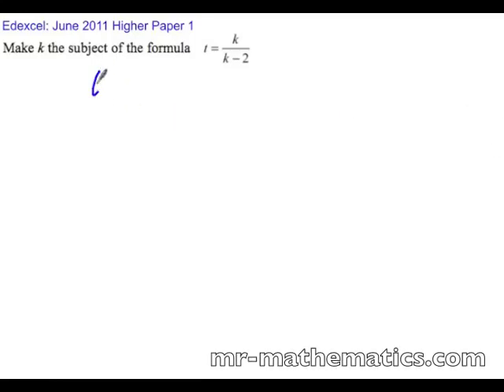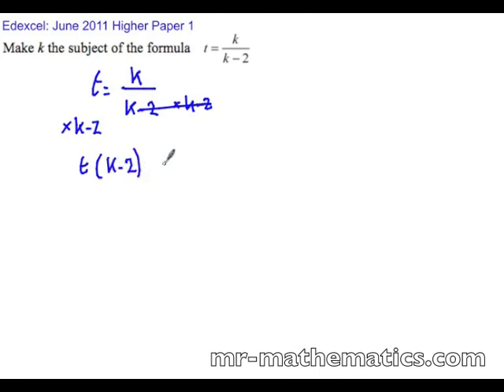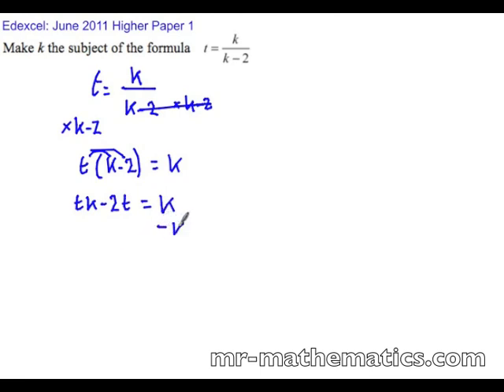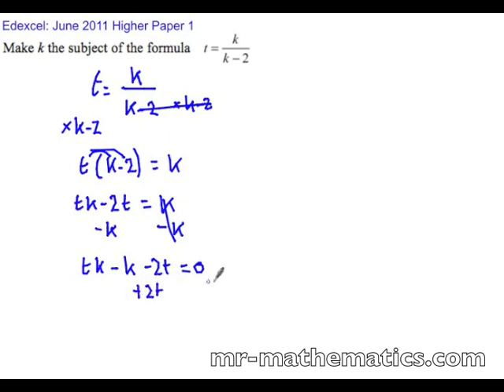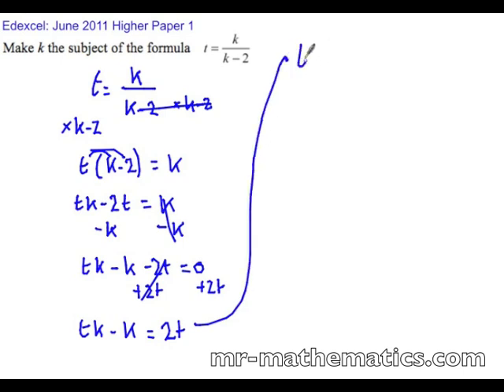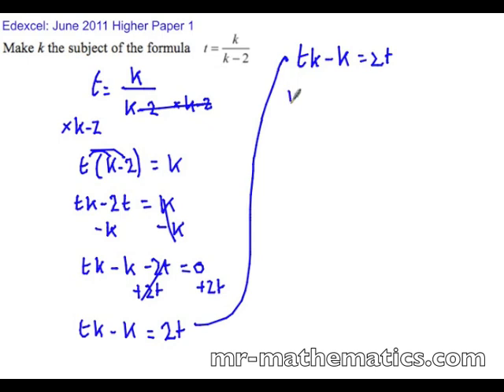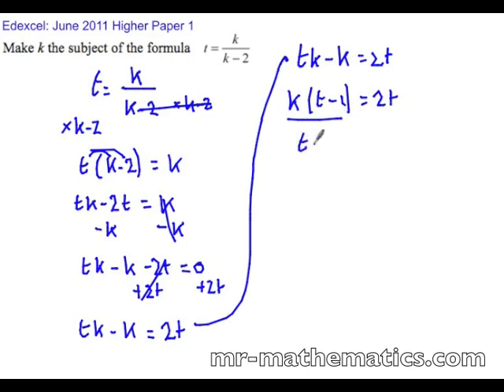Rearranging formulae by factorising GCSE Mathematics Revision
GCSE Mathematics exam revision video that shows you how to rearrange formulae by factorising.  If you want further practise with this mathematics lesson or more mathematics resources in general then to download a printable worksheet with solutions.  Perfect revision for GCSE Mathematics!!